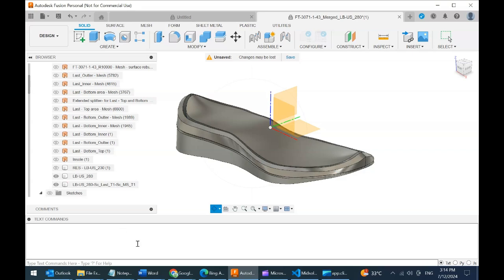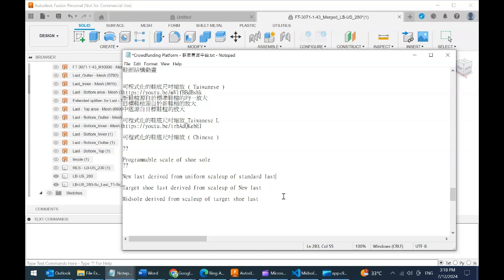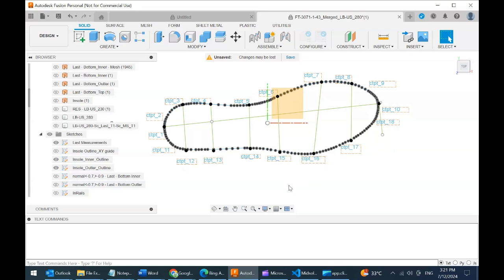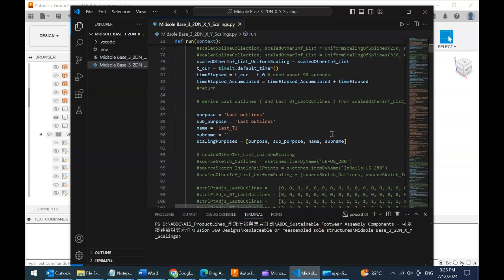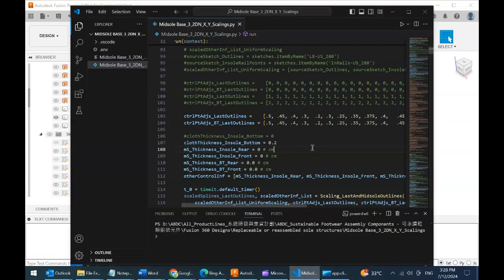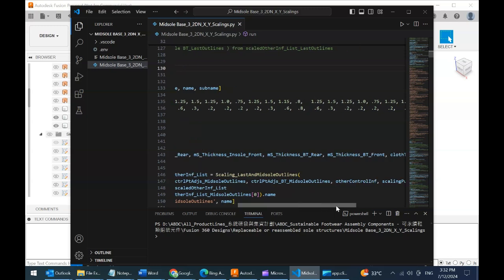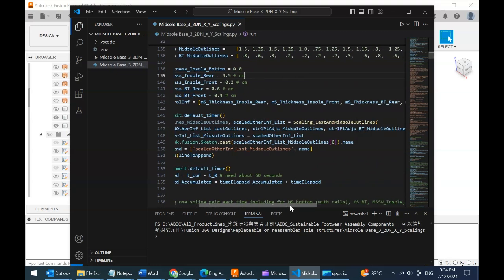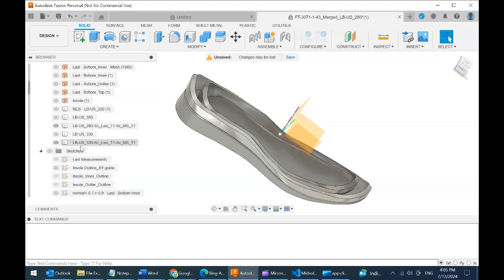Programmable scale up or down of shoe sole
1st step : New last derived from uniform scaleup of standard last
2nd Step : Target shoe last derived from scaleup of New last
3rd step : Midsole derived from scaleup of target shoe last